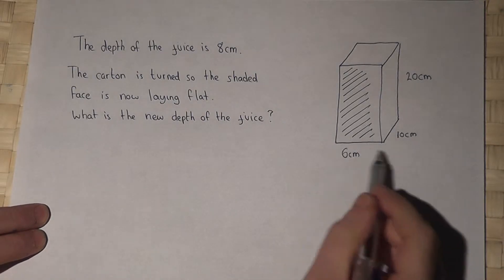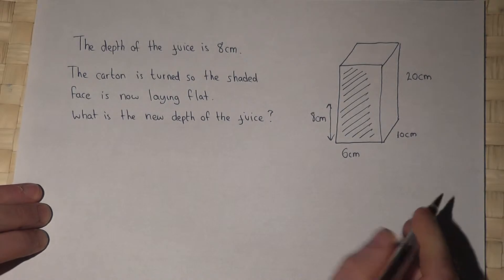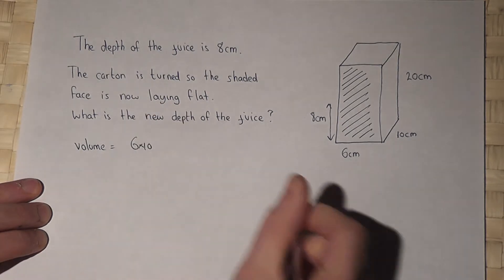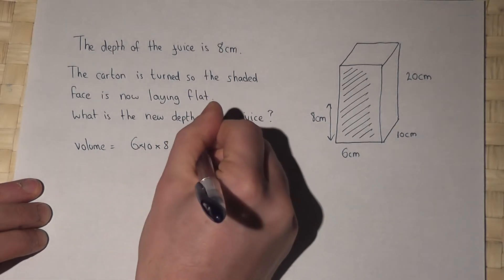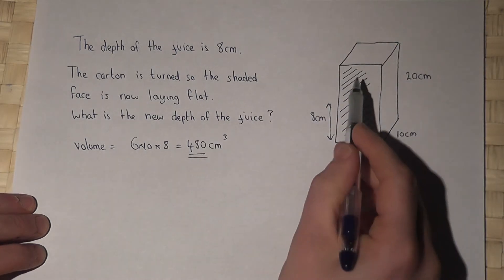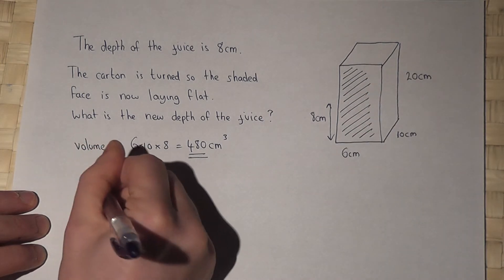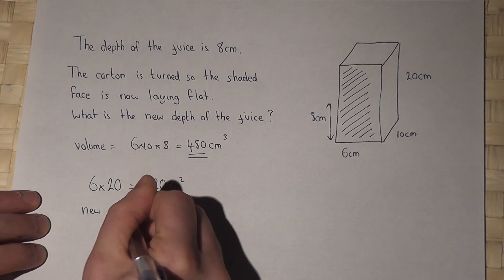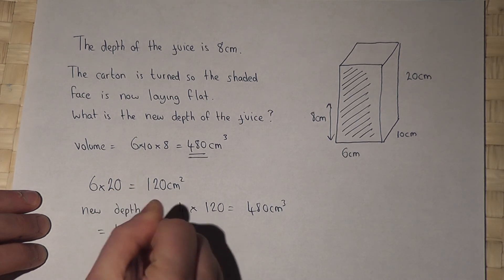GCSE Maths: Volume : solving problems involving the volume of a cuboid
Finding the volume of a cuboid